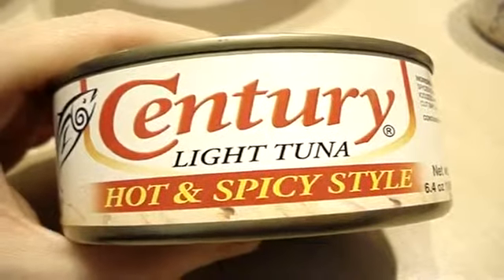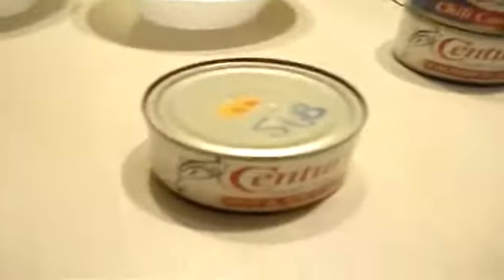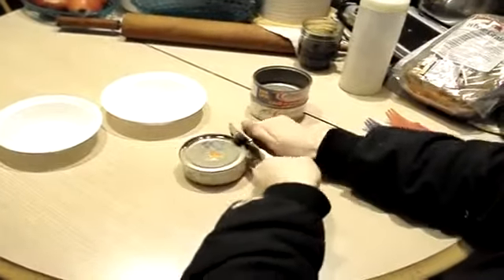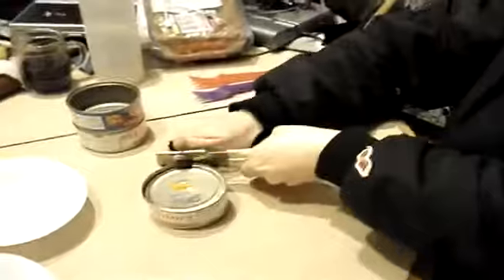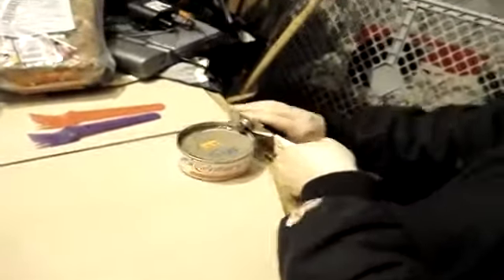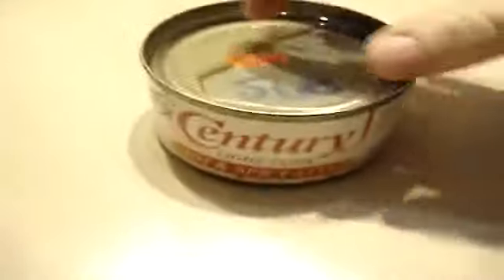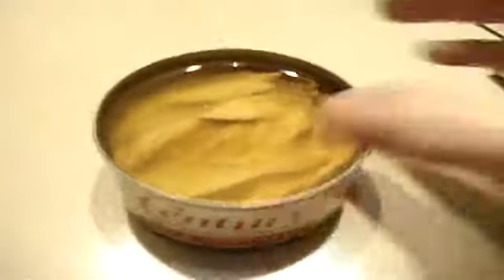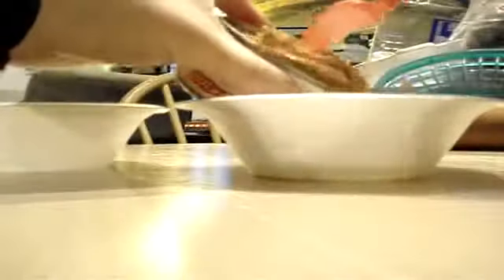Century Light Tuna Hot & Spicy Style